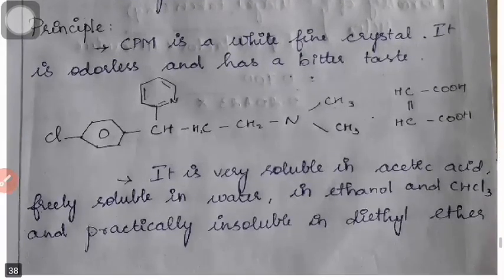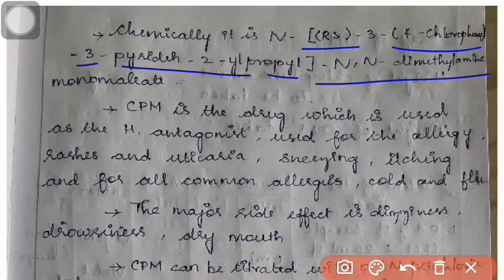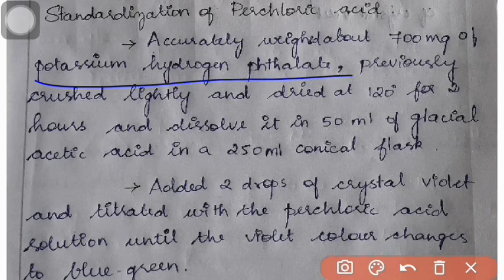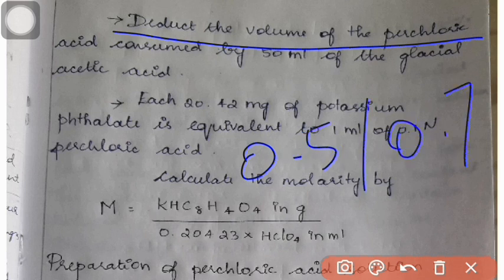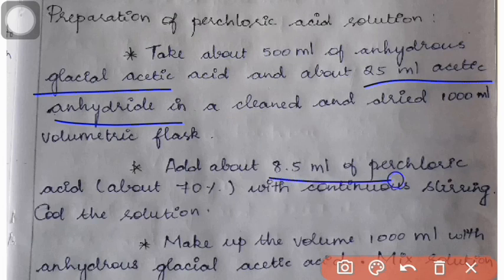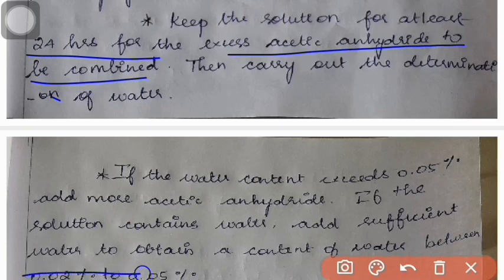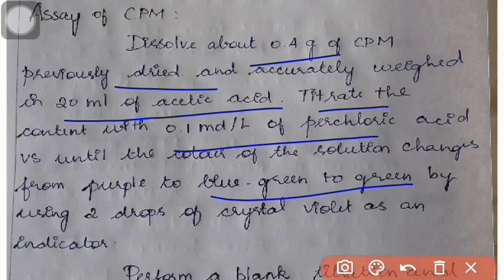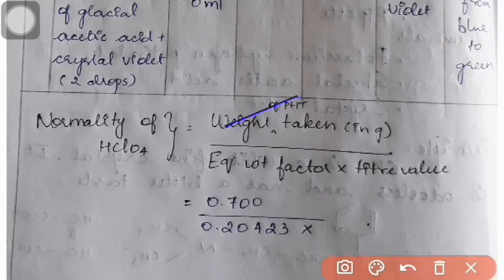Assay of Chlorpheniramine maleate as per B Pharm Syllabus in 7 min